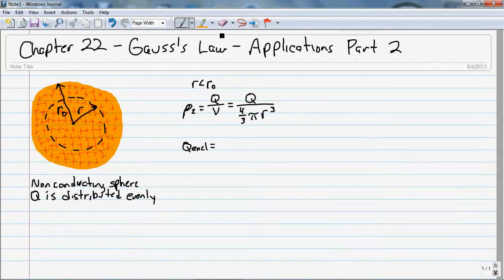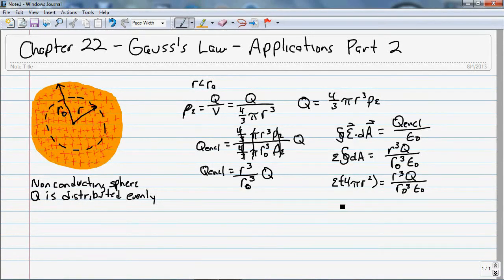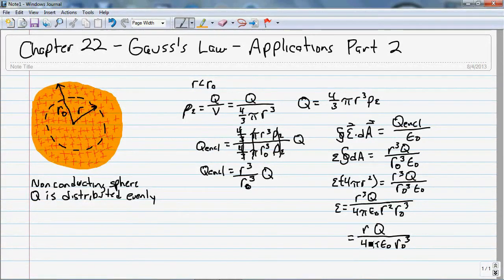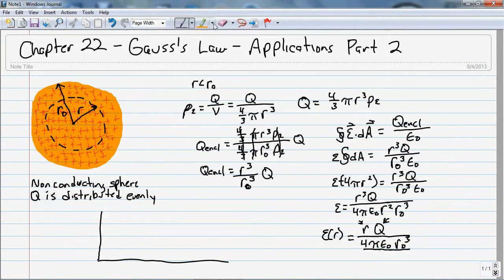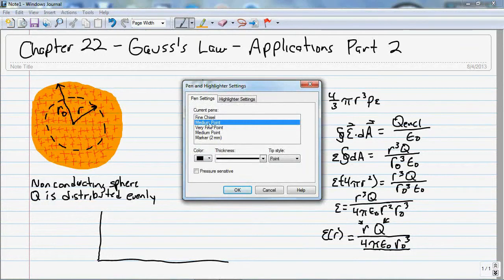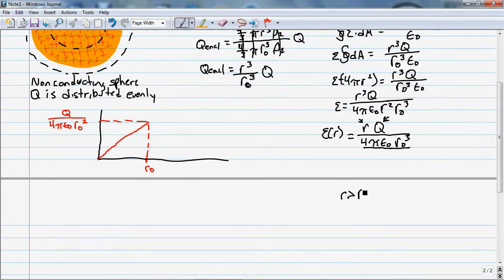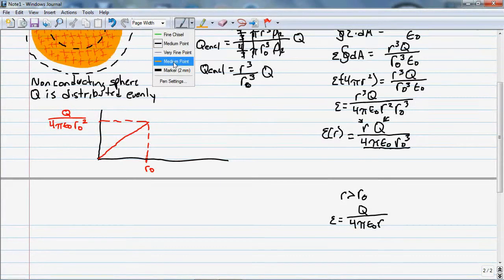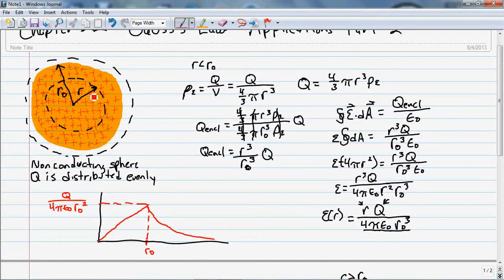0704 Chapter 22 Gauss's Law Applications Part 2